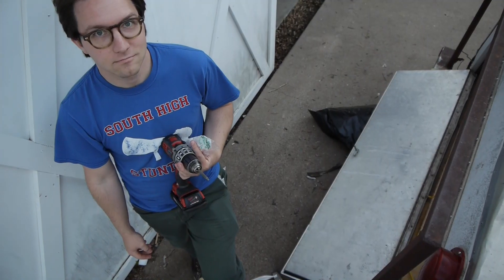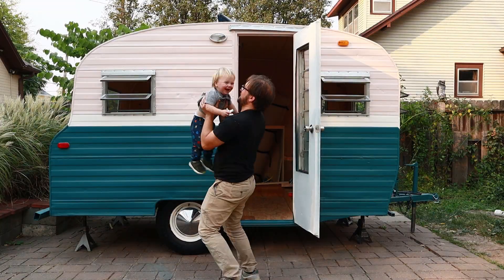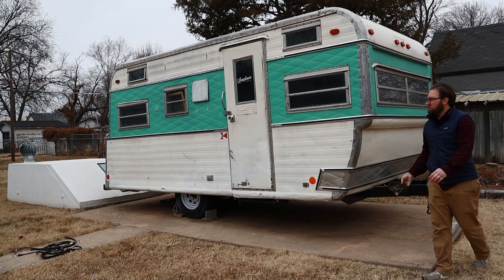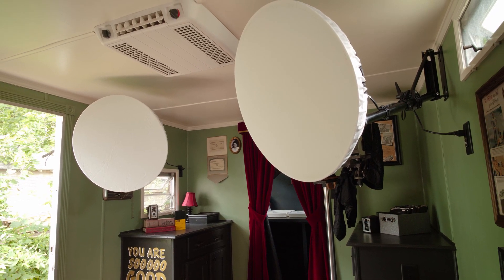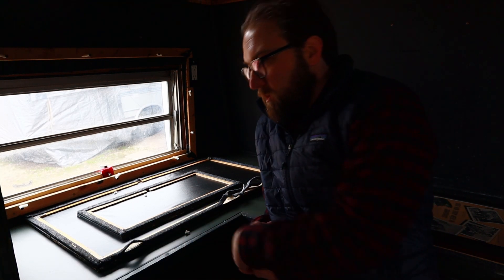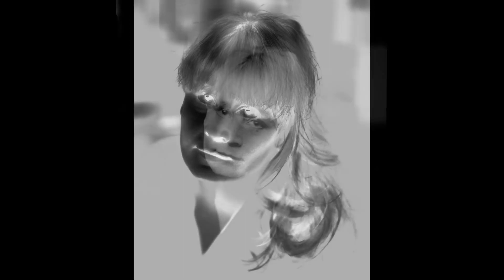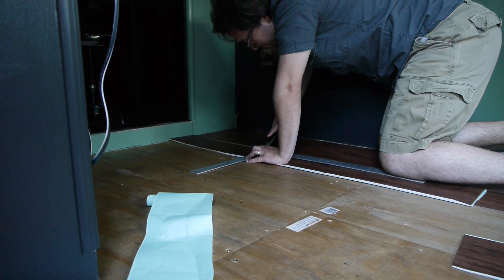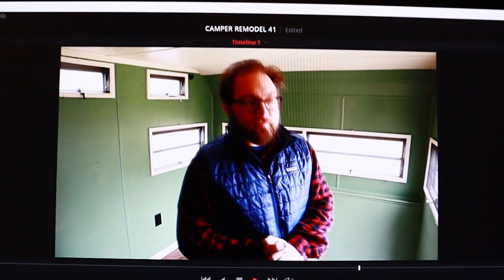SELLING our VINTAGE CAMPER photo studio & DARKROOM!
Meet our very first camper! This week we introduce you to the original Lampy Camper - our traveling large format photo studio & darkroom where we took and developed photos from 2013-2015 before converting it to a digital photo booth. Why are we giving you a tour? Because we're selling it : ( Gotta make room for more campers y'know ; )